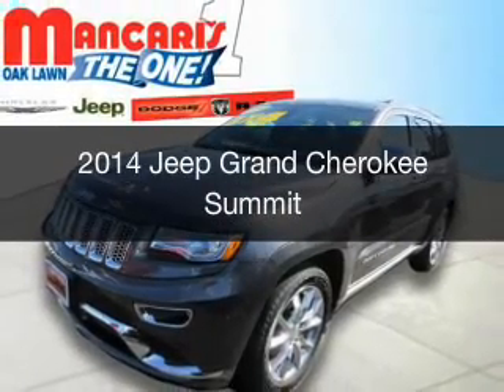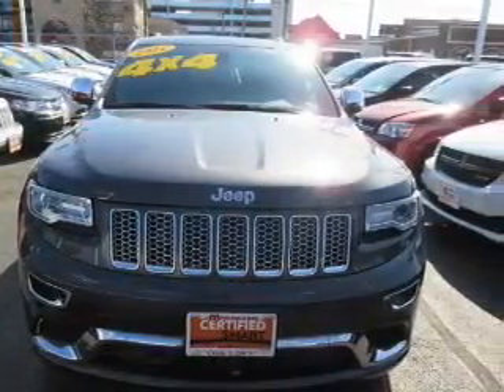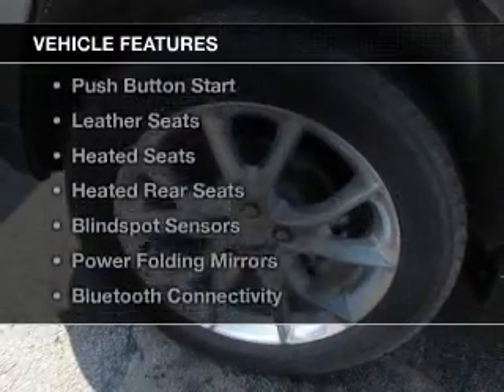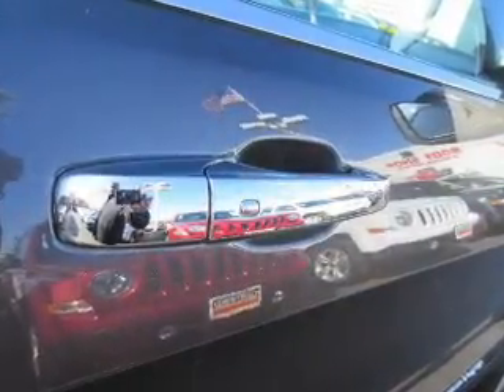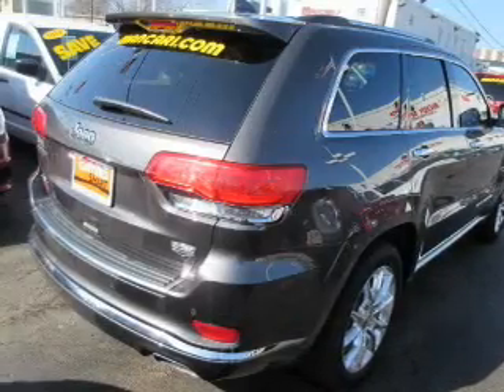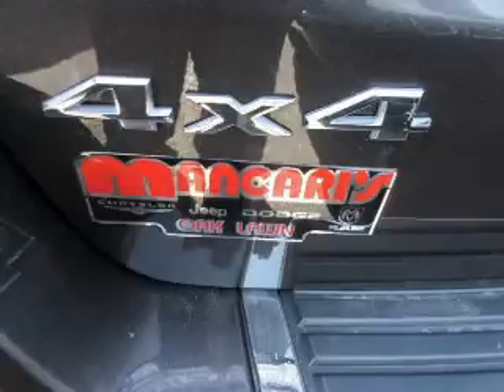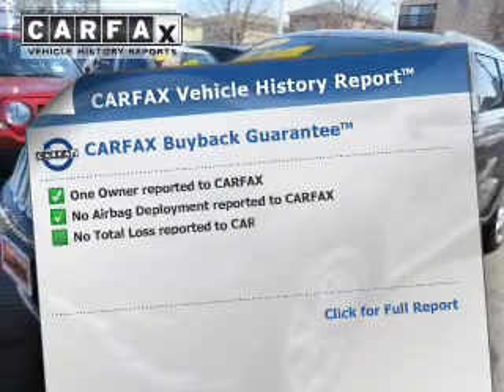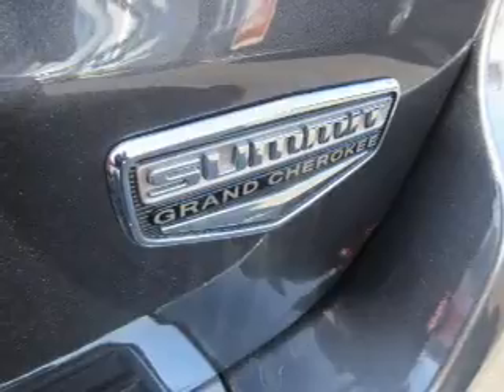2014 Jeep Grand Cherokee - Oak Lawn IL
Year: 2014
Make: Jeep
Model: Grand Cherokee
Trim: Summit
Engine: 5.7 liter 8 cylinder 16 valve
Transmission: 8-Speed Automatic
Color: Granite Crystal Clearcoat Metallic
Mileage: 16608

Address:
4630 West 95th St.